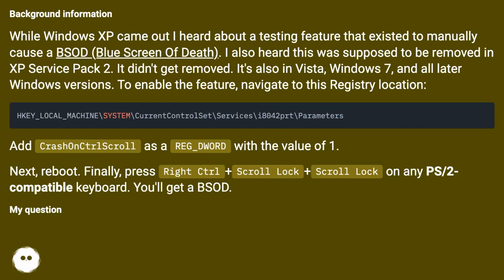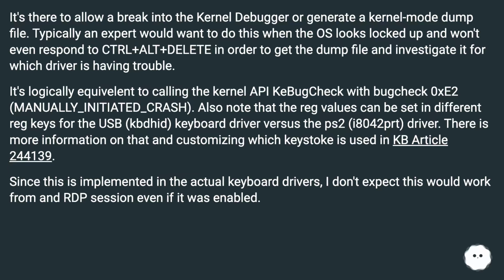Why does Windows still have the BSOD on Ctrl+Scroll+Scroll "feature"?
Chapters
00:00 Why Does Windows Still Have The Bsod On Ctrl+Scroll+Scroll "Feature"?
00:54 Accepted Answer Score 35
01:54 Answer 2 Score 6
02:16 Answer 3 Score 5
02:30 Answer 4 Score 3
02:43 Answer 5 Score 3
03:03 Thank you